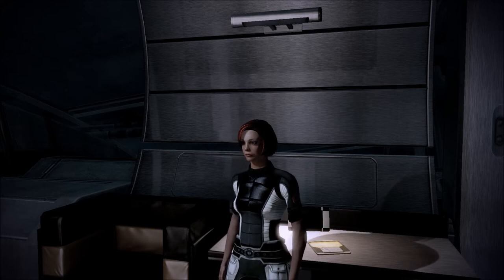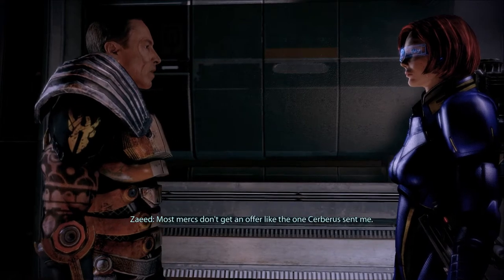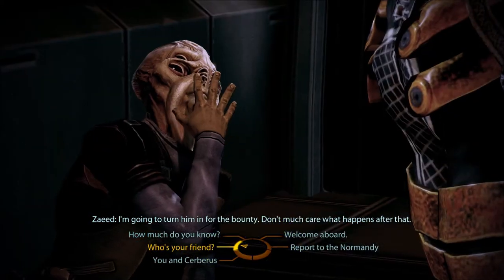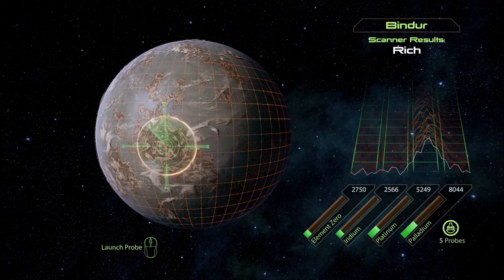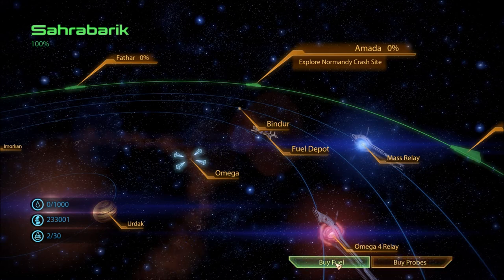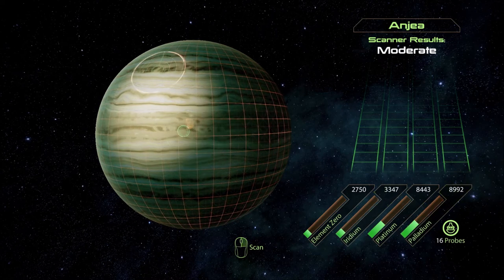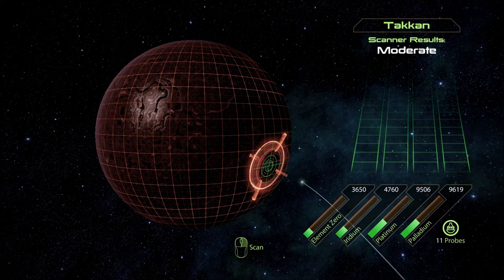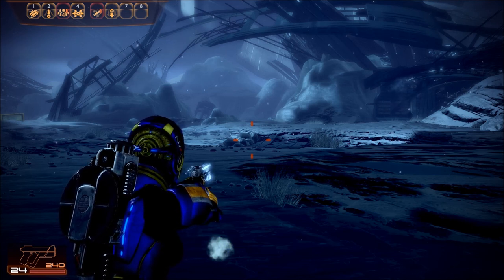Let's Play Mass Effect 2 (Blind), Part 17: Zaeed & System Exploration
After picking up the infamous mercenary named Zaeed, we do cool things like read about and scan planets. Much fun!